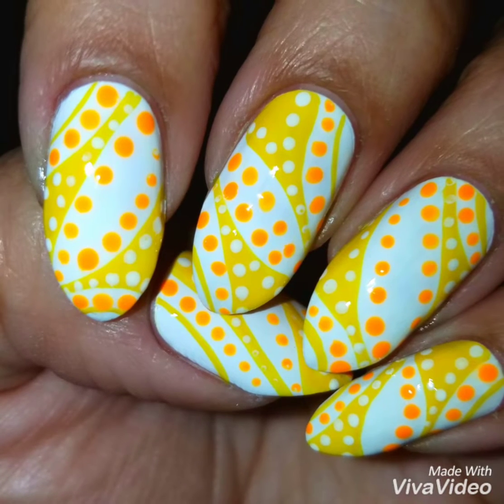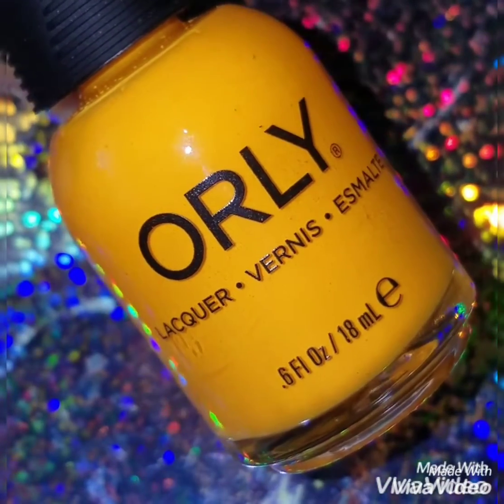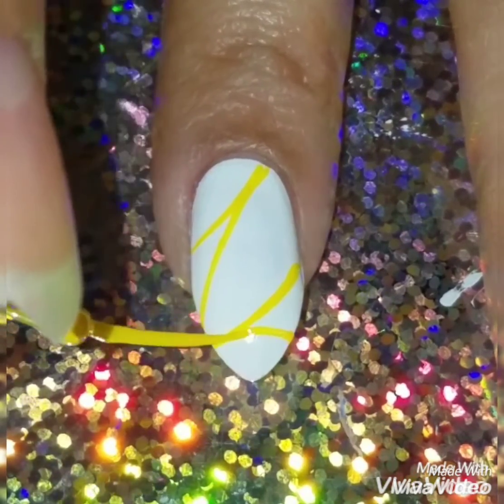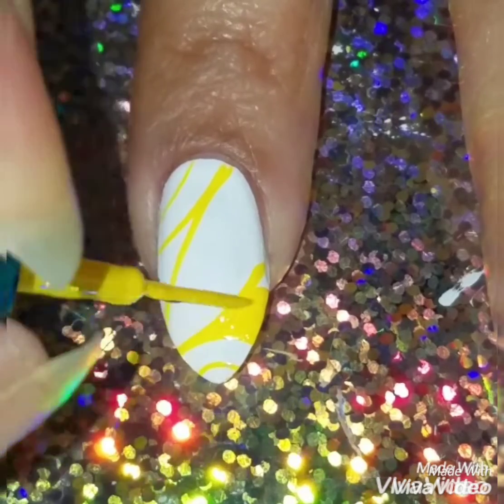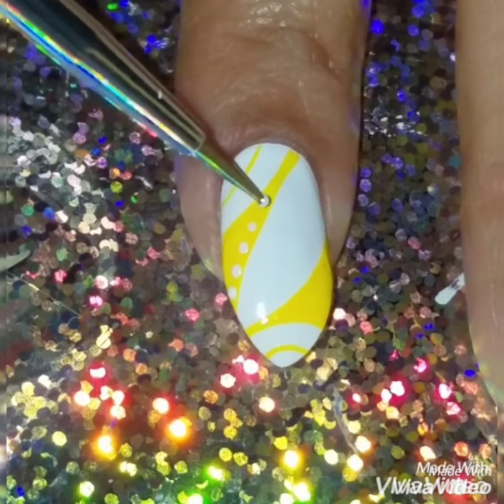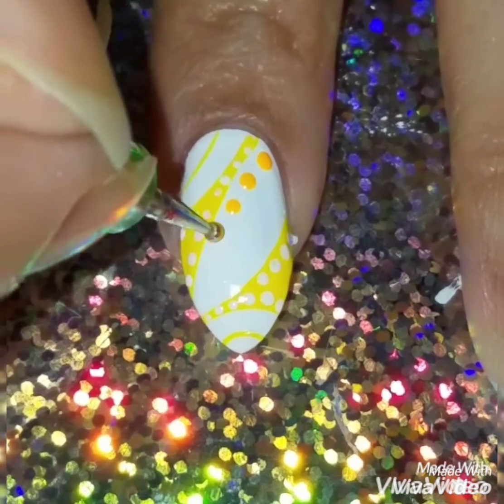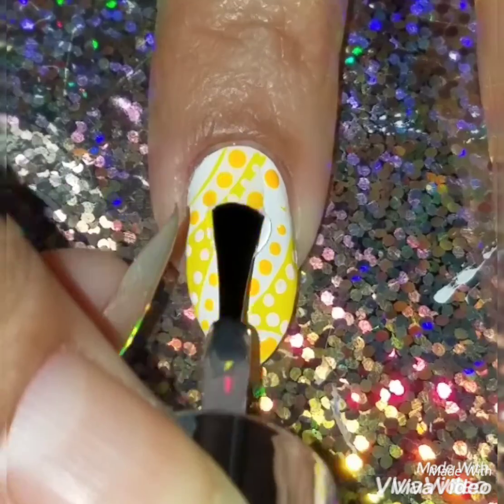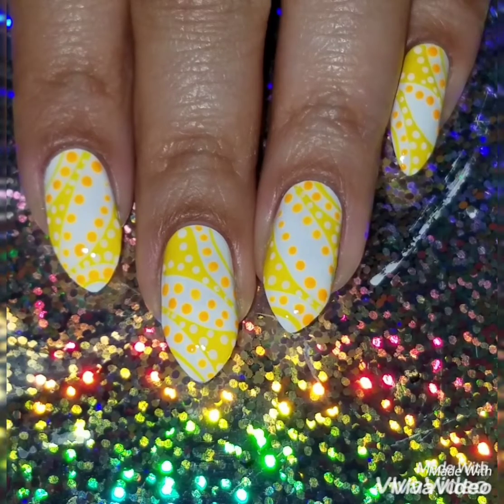Easy Freehand and Nail Dots Design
I wanted to create a bright, fun and easy to do freehand and nail dots design, this is a easy designs that you can do using any color combos you want and you don't necessarily have to use a nail striper you can use a nail brush with either acrylic paints or nail polish but I like to use my stripers so I first painted my nails with white polish and then using my yellow nail striper from LA Colors I created the lines and then I filled them in (you can have as many lines as you wanted but I wanted to be able to show the dots in the white polish) then I added dots I added white dots in the yellow and then in the white I added neon orange, this is a perfect summertime nail design, I hope I made this design easy and simple for you to recreate if you want, watch this video to get this look and if you have any questions or comments please leave them in the comment section below.